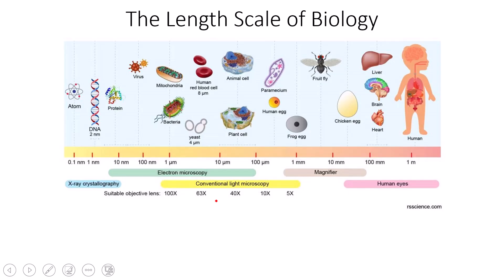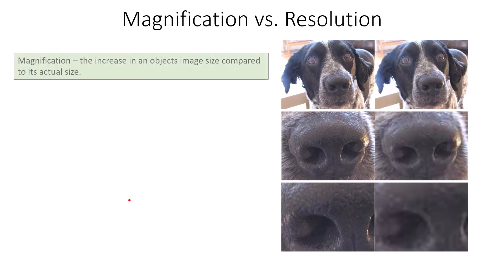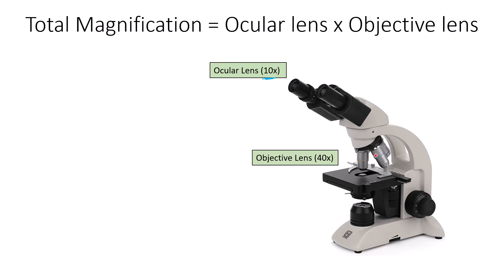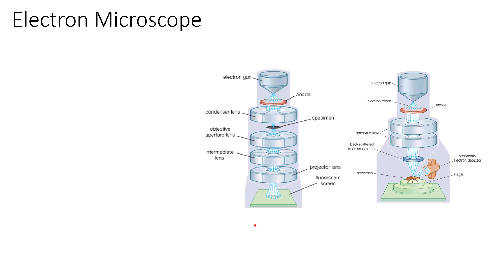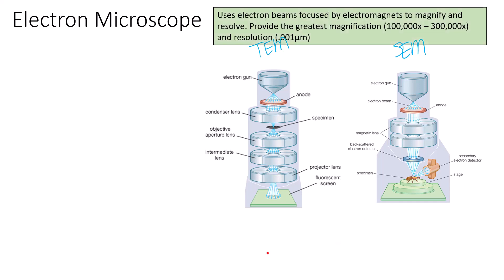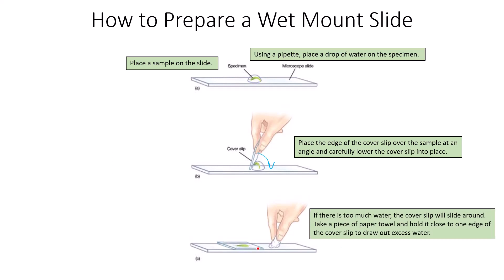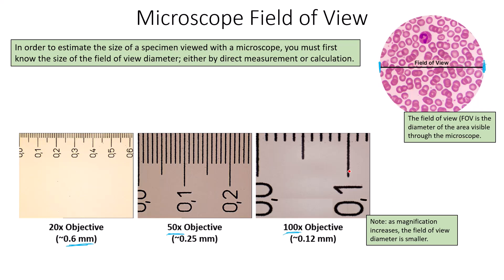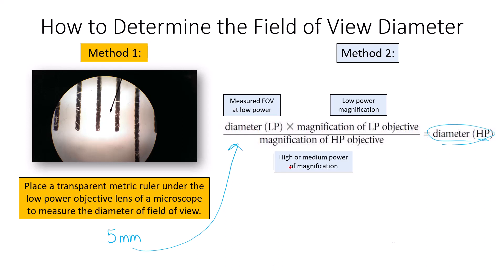Microscopy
This video provides an introduction into light and electron microscopy and includes field of view calculation methods.

IB Biology New Exam 2025

A2.2.2- Microscopy Skills

Students should have experience of making temporary mounts of cells and tissues, staining, measuring sizes using and eyepiece graticule, focusing with coarse and fine adjustments, calculation actual size and magnification producing a scale bar and taking photographs.

A2.2.3- Development of microscopy.

Include the advantages of electron microscopy, freeze fracture, cryogenic, electron, electron microscopy, and the use of florescent stains and immunoflorecence in light microscopy.